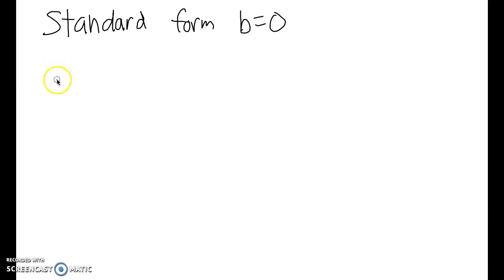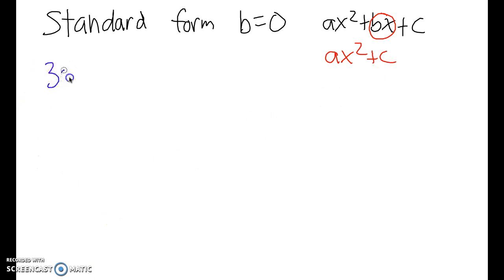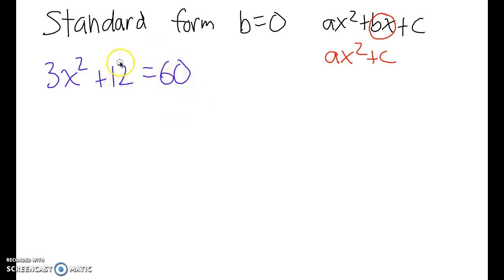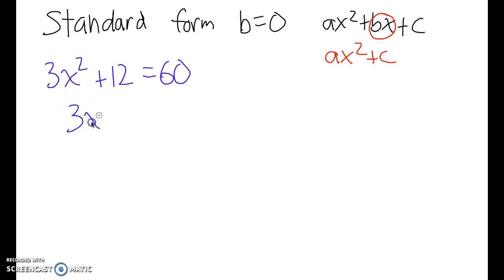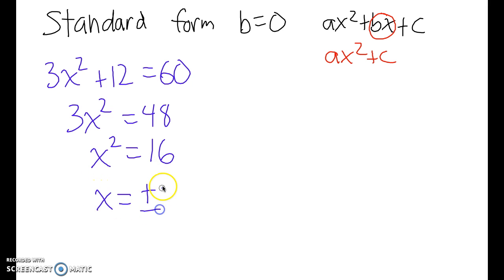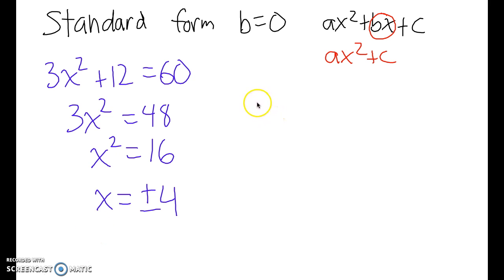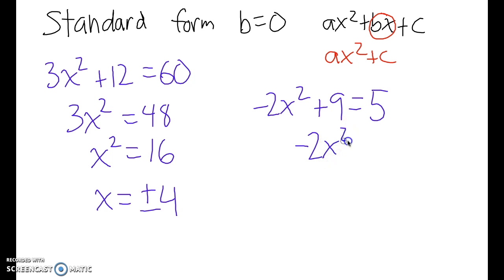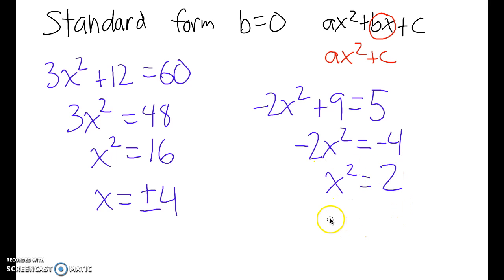Solving a quadratic equation in standard form when b=0